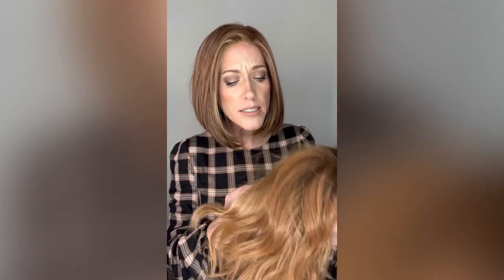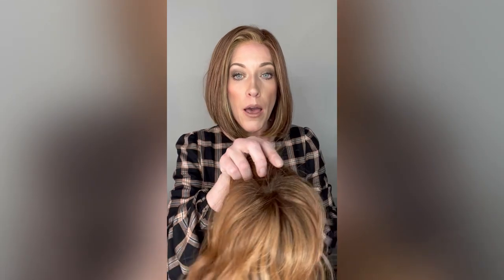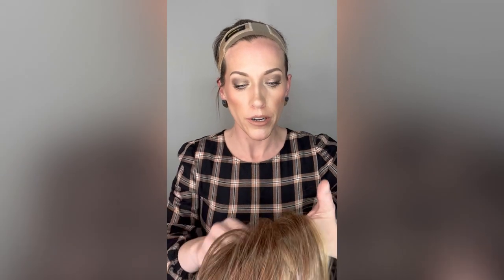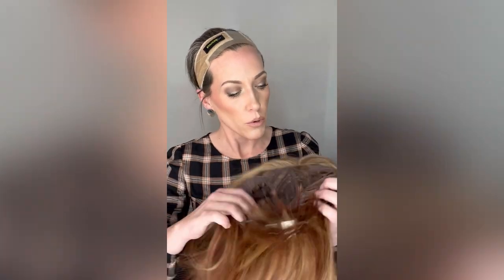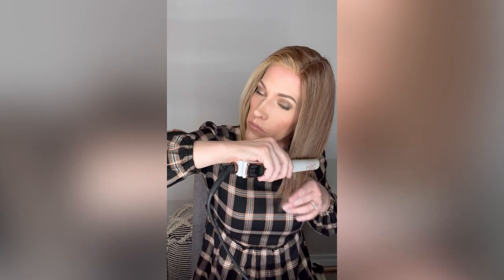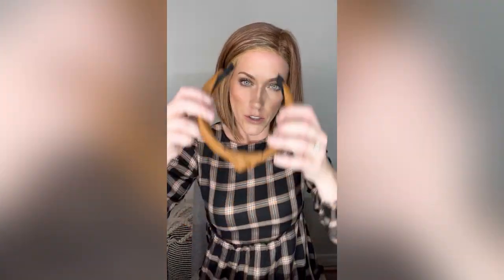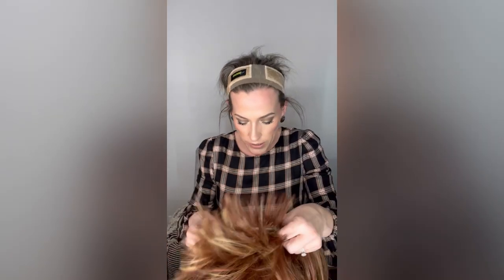Review of Raquel Welch's Current Events Wig in Fiery Copper (RL31/29) / Comparison with On Point!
Let's take a look at the Current Events wig by Raquel Welch in Fiery Copper (RL31/29) and see how it stacks up to my all-time favorite wig, my On Point in Shaded Biscuit (also by Raquel Welch)!

I will shout it from the rooftops, On Point has been my absolute favorite wig to own. Not only is it an adorable throw-on-and-go style, but it is super easy to maintain given that it is straight and above the shoulders. I have been on the hunt for a style that can rival my ride-or-die, and Current Events definitely has some promise! I will still hold On Point in that number one spot for a couple of reasons, though:

First, Current Events NEEDS to be trained away from the face. If you do nothing to it, it will be a bit of a face flopper (and nobody likes to be fooling with hair hanging in their face all day). So get that hot comb and comb those fibers away from your face to help combat it! I believe the reason On Point (while a very similar style) does not face flop is because there is the tiniest bit of permatease at the roots to give it some lift! Some women hear permatease and want to run for the hills...I get it! But permatease used thoughtfully in wigs can actually be incredibly helpful...and this is one of those cases! If you want zero permatease, Current Events will deliver. It's sleek and has a very natural density.

Second, I slightly prefer the layering that On Point has. Current Events is a straightforward, A-Line bob. On Point is also an A-Line bob, but has some more stacked layers in it which I really love for easy styling and also makes it a bit more of an interesting, special look!

Final thoughts - I really adore Current Events, and I am excited to add her to my rotation! It needs some slight modifications (training away from the face and a personal preference of straightened ends), but once you get in there and make it your own I think she can be a great every day option! Fiery Copper is one of my new favorite colors, and one that I wouldn't mind getting in some other styles as well!

This wig was purchased with my own funds through @WigStudio1!

Flat Iron
Hot Comb
Spray Mister Bottle
Wide Tooth Combs
Lace Front Wig Grip

Recommendations for Maintenance of your synthetics:
Hair Straightener Comb (great for smoothing out frizzy fibers)
Styling Tripod
Mannequin Head for Tripod
Wig Stands
Hanging Wig Stands
Deep Conditioning Treatment